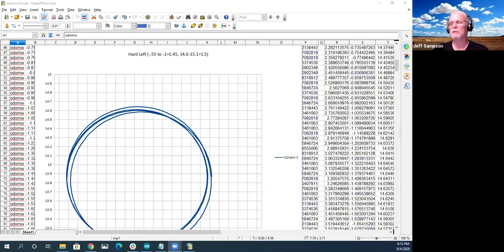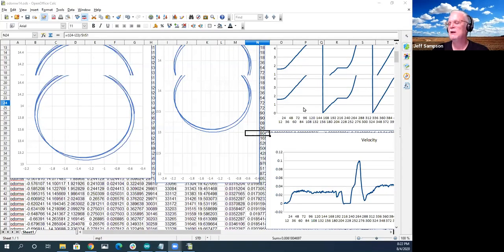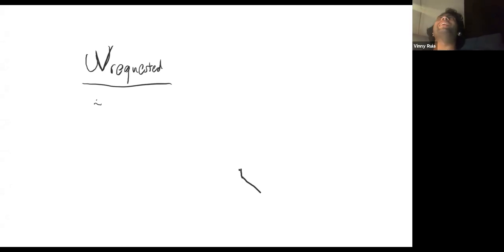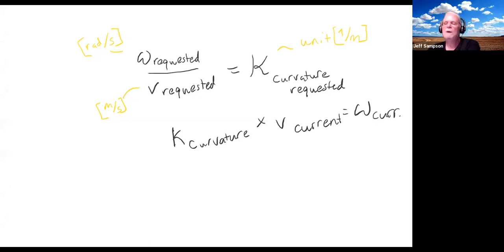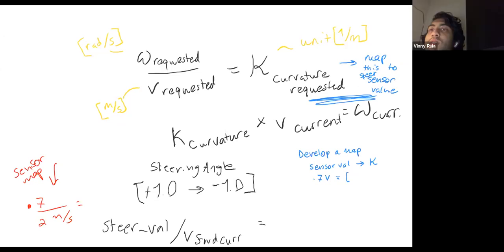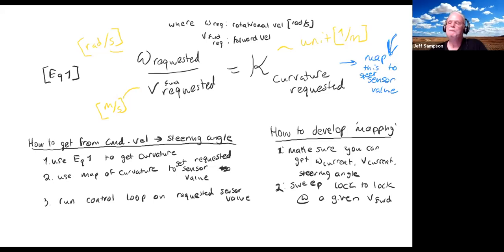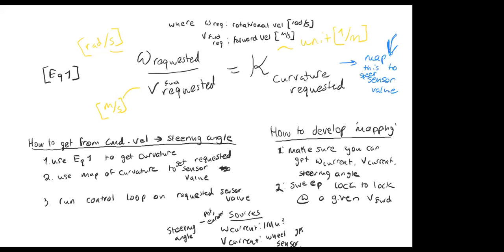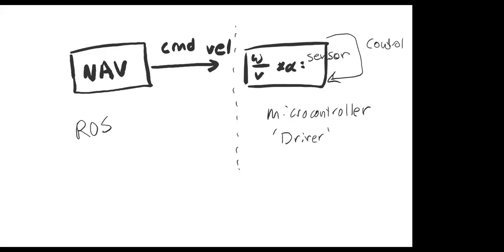Community Meeting 08042020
18:29:42  From Matt Droter : Curvature = cmd_vel.angular.z / cmd_vel.linear.x
18:30:56 From Jeff Sampson : The rotational velocity to steer angle page
18:31:51  From Jeff Sampson : Explanation of curvature vs steer angle is explained here...
18:46:32  From Matt Droter : How to tune steering.
18:48:18  From jeremy : great stuff. See you guys next time.
18:52:22 From Matt Droter : numpy.polyfit
18:52:27 From Matt Droter : Example
18:53:39  From Jeff Sampson : Kyler's small tractor: Yanmar
19:02:13  From J.Lee : great!